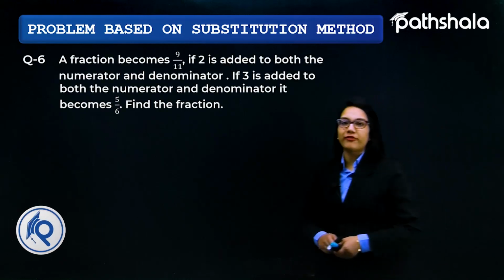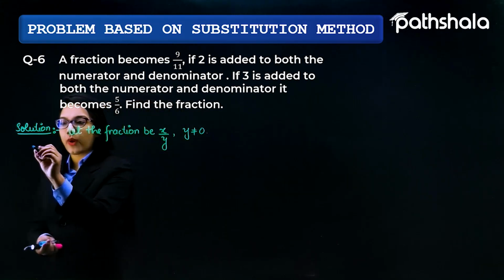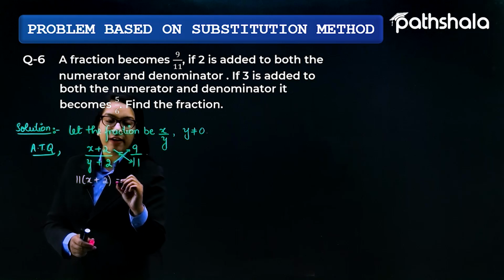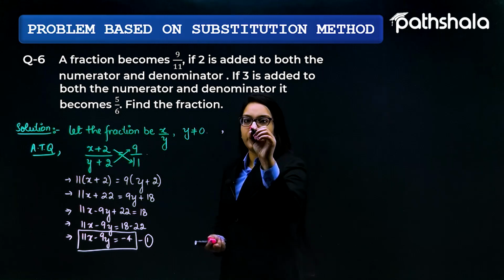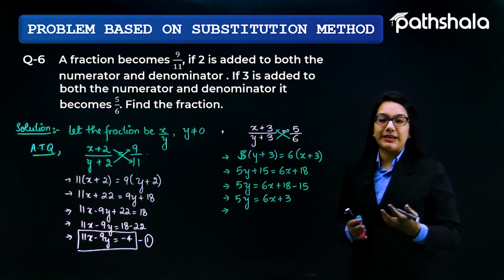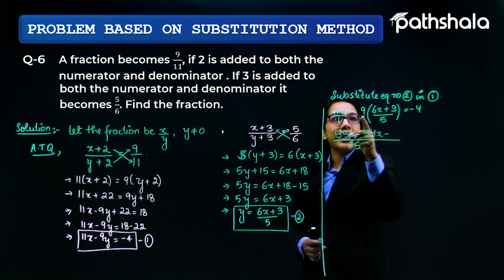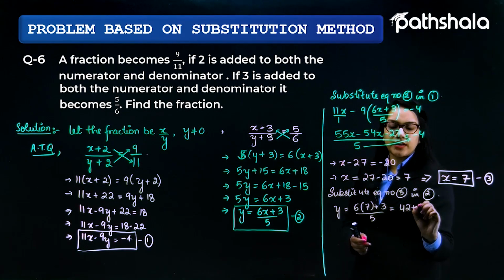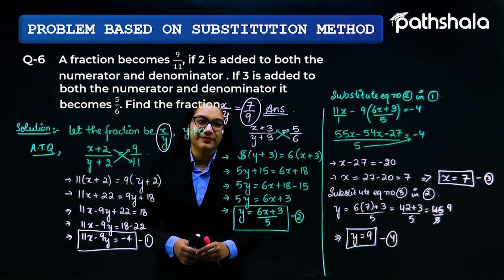Problems on substitution method (Q-6)| 3 Pair of Linear Equation in Two Variables | Maths | Class 10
Subject : Maths
Chapter : 3 Pair of Linear Equation in Two Variables
Topic Name :Problems on substitution method (Q-6)